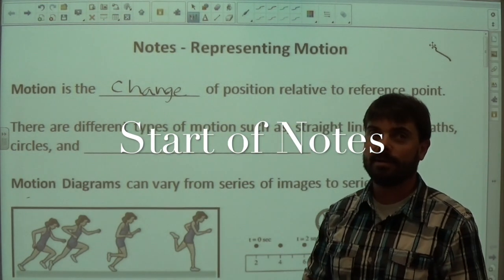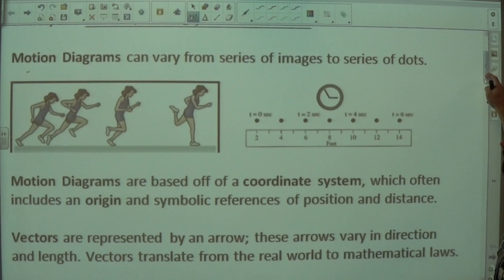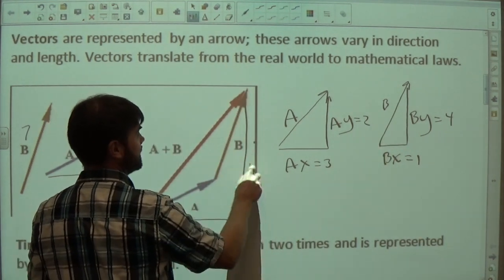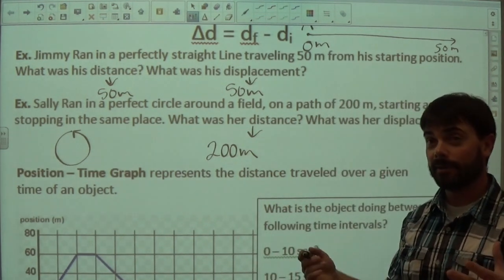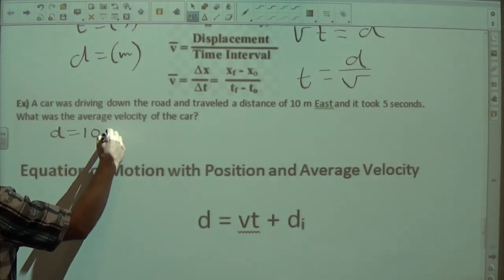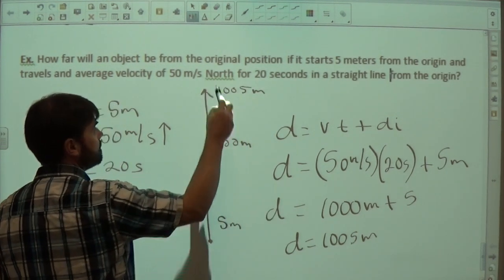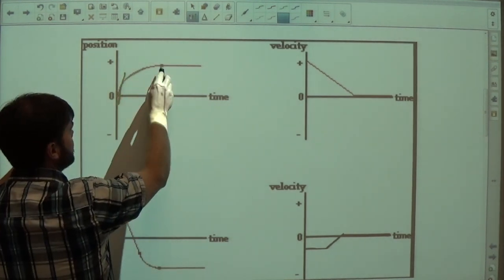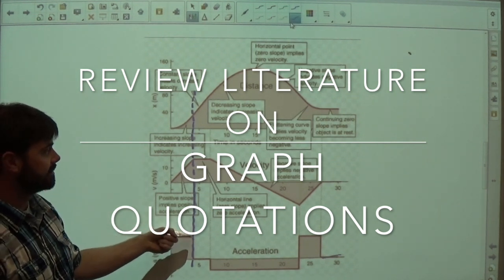Motion Graphs and Velocity Notes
This video is about  Motion Graphs and Velocity